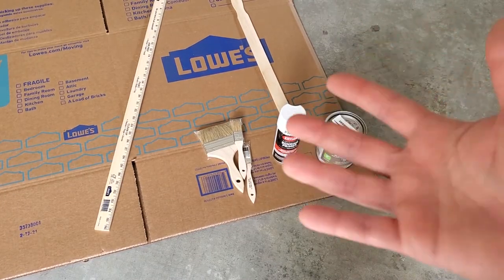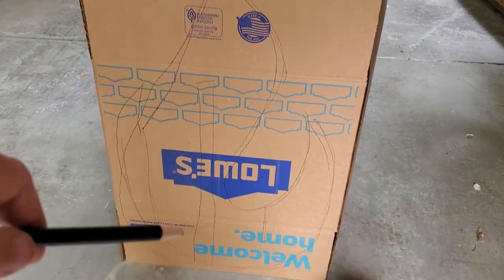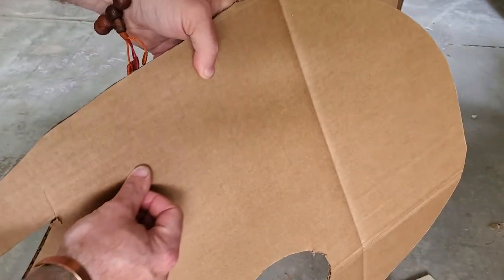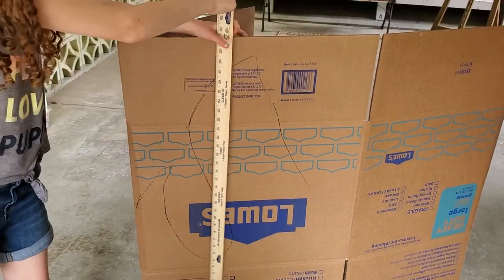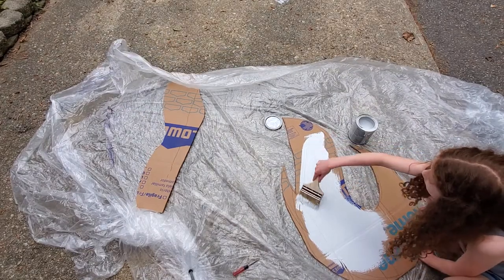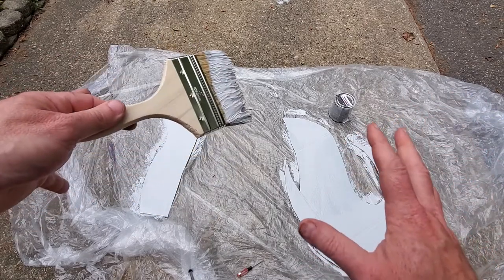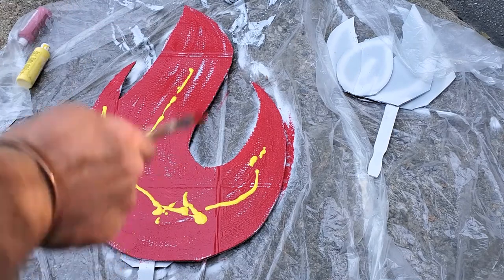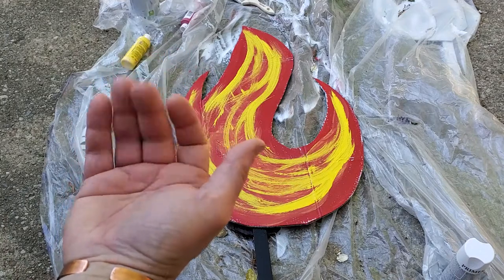The Liturgical Art Maker - Pentecost Flames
In this how to video, Rev. Christopher shows us how to make cardboard flames for Pentecost.
You will need:
Cardboard or heavy paper
primer or base coat paint (explained in the video)
acrylic paints (of paper glued together)
a yardstick or large paint stirrer
a cutting utensil (scissors or a blade)
paintbrushes
glue, hot glue, or duct tape